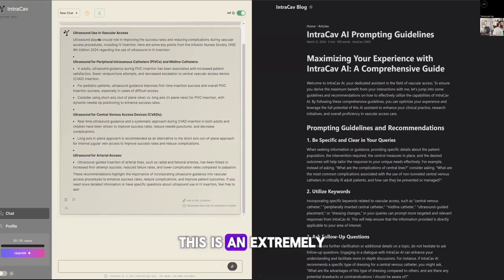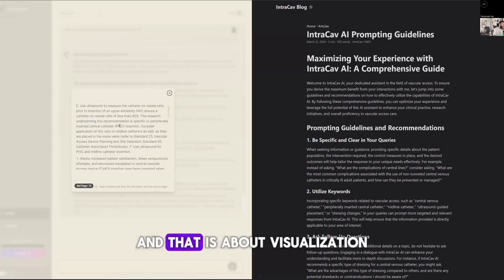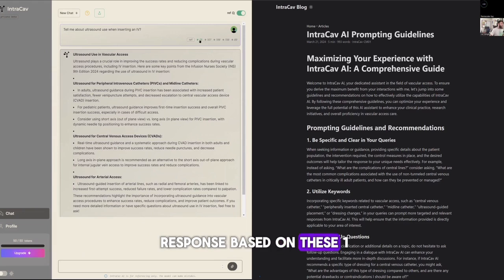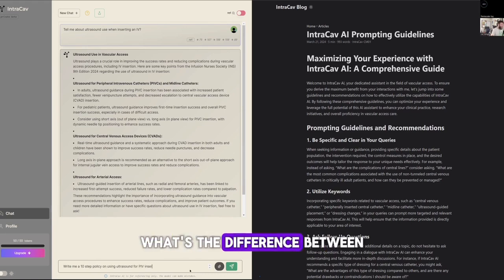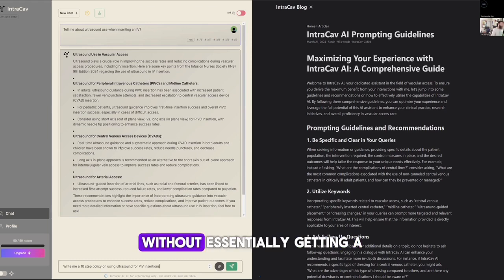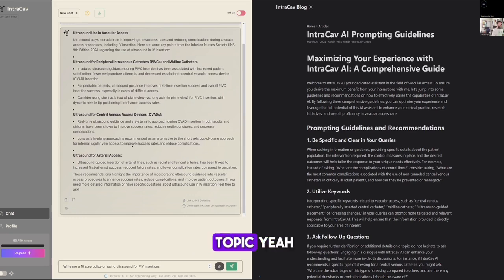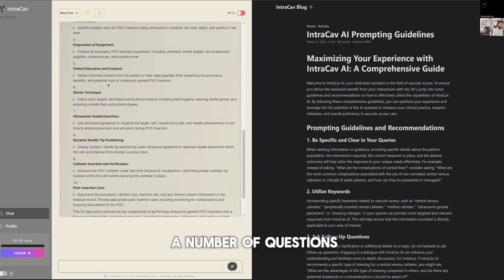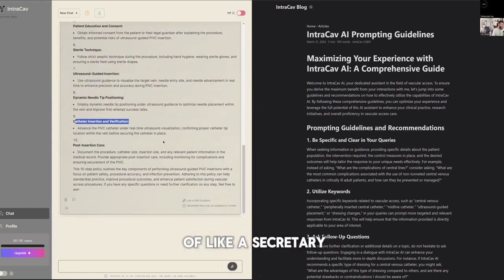Reference Button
Upgrade your clinical workflows with Intracav. Our AI tool simplifies policy access, reduces waste, and improves patient care.